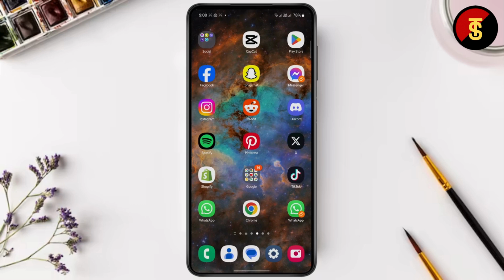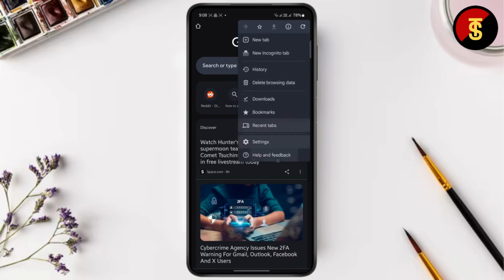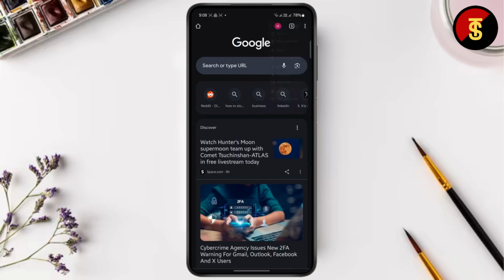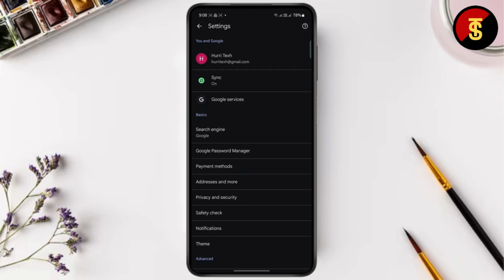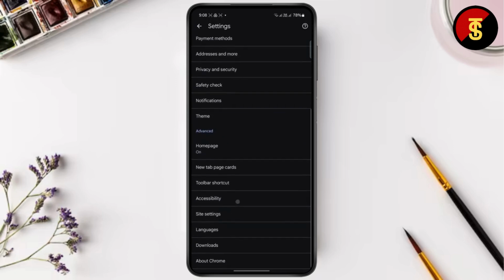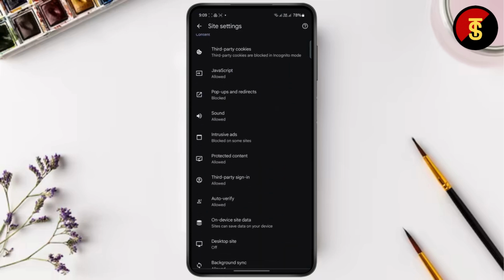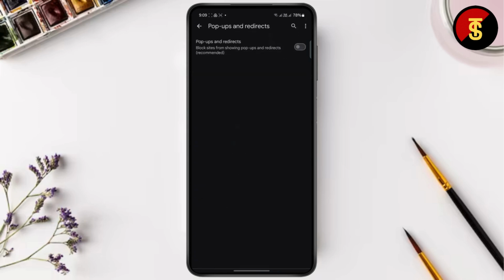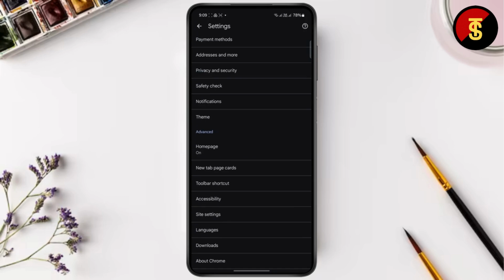How to Turn On Pop Ups on Google Chrome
Learn how to turn on pop-ups on Google Chrome in this easy-to-follow guide. Whether you need to enable pop-ups for a specific website or allow pop-ups across all sites, we’ll show you step by step how to adjust your Chrome settings.

In this video, you'll discover how to allow pop-ups on Google Chrome, how to enable pop-ups on Chrome, and how to disable the pop-up blocker in just a few clicks.

0:30 Step 1: Accessing Chrome Settings
1:00 Step 2: Enabling Pop-Ups